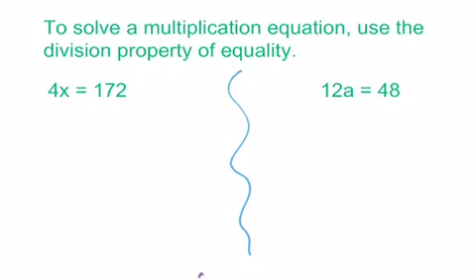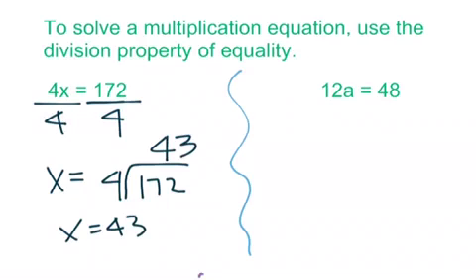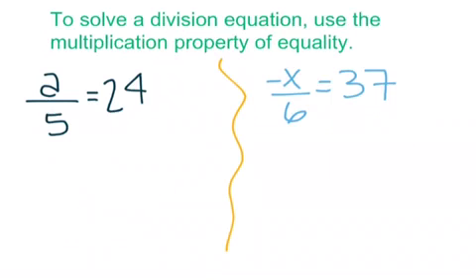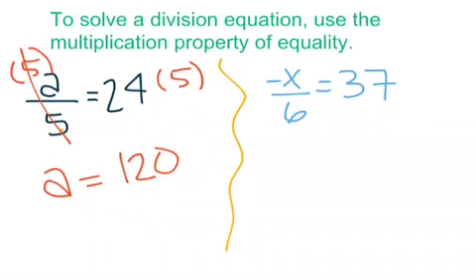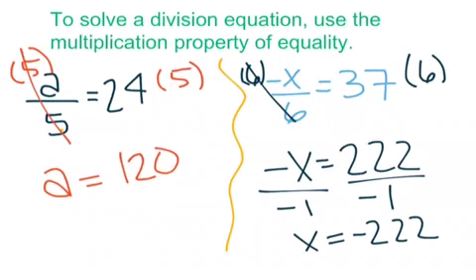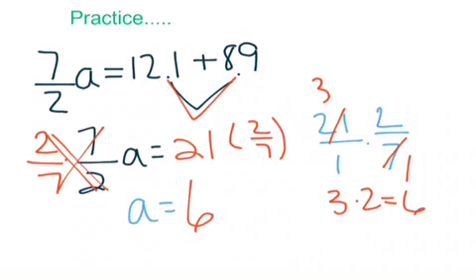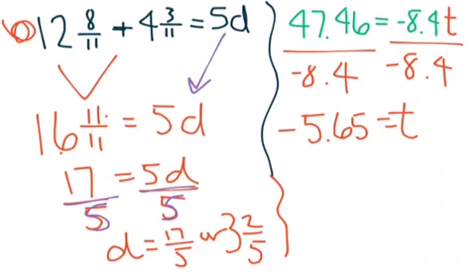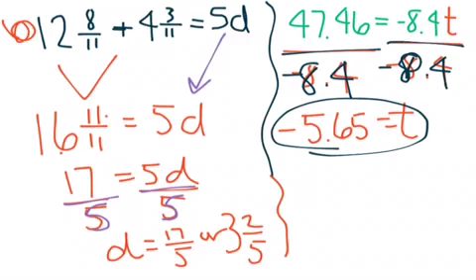3-5 One-Step Multiplication and Division Equations